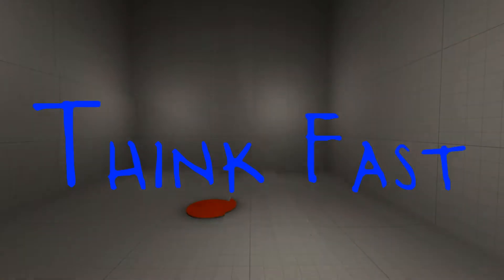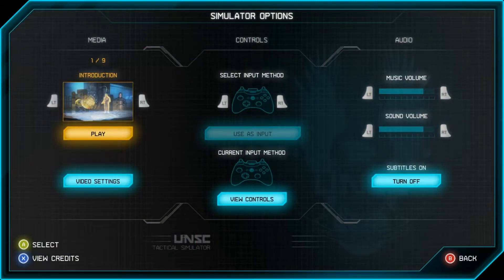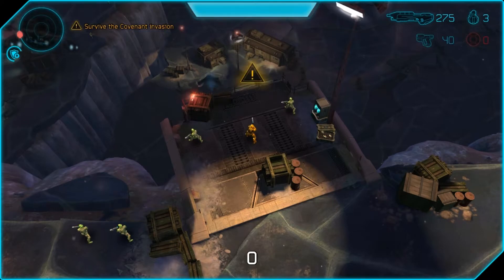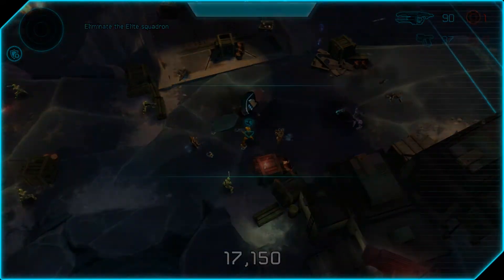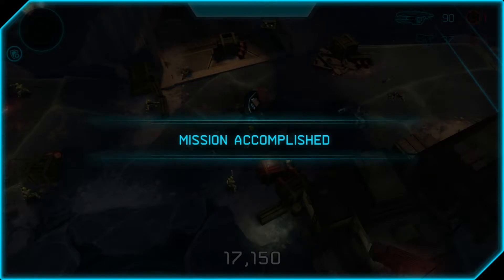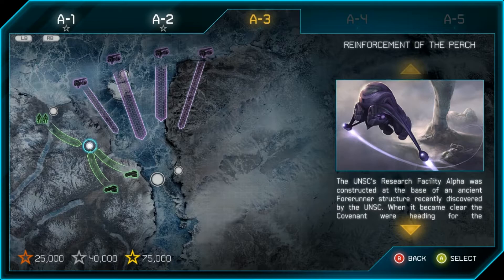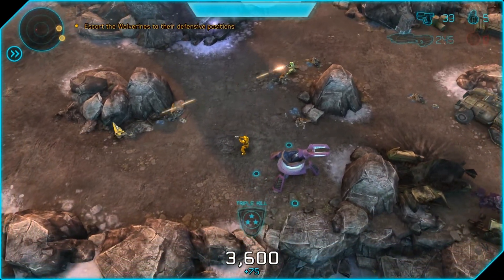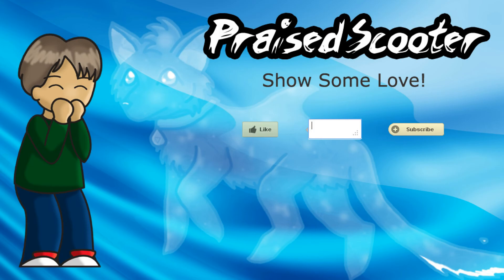Think Fast: UNSC (Halo Spartan Assault)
Use this to train marine. We'll see you on the battlefield at 0600 hours.

Keep in touch via the social media!